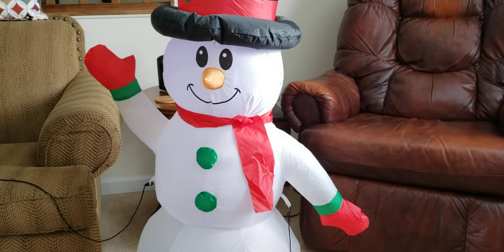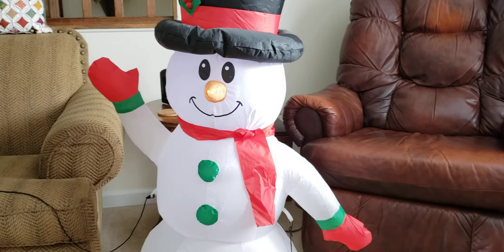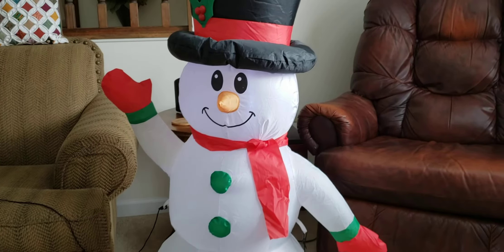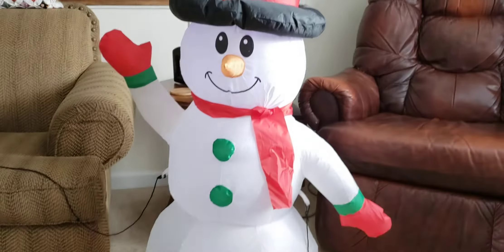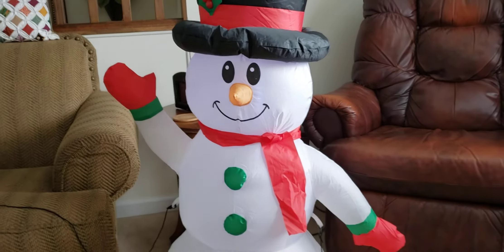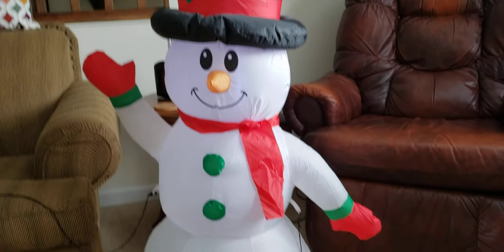what's inside a Christmas inflatable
thank you for 99 subs please get me up to 100